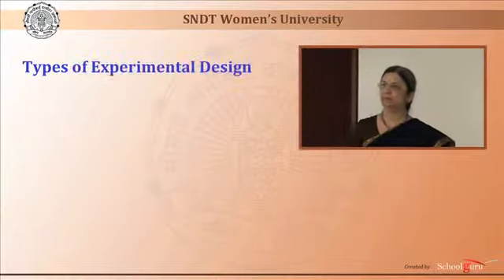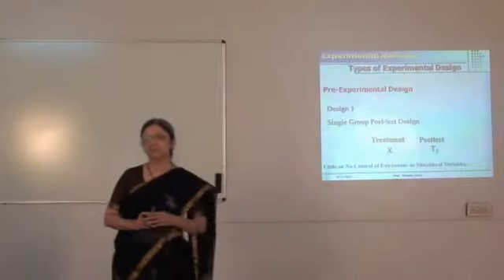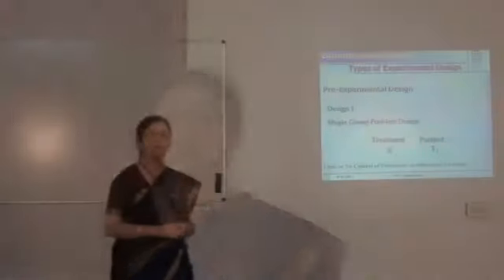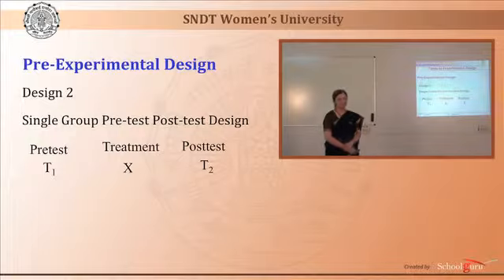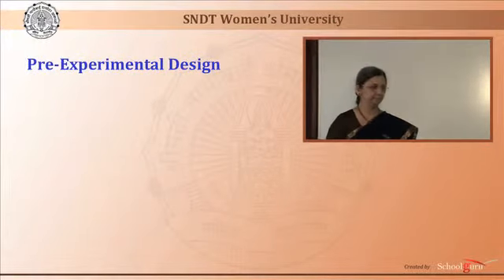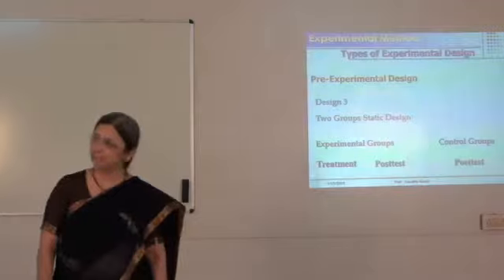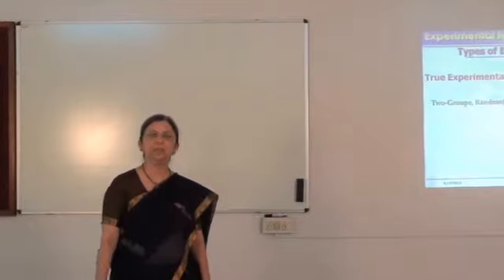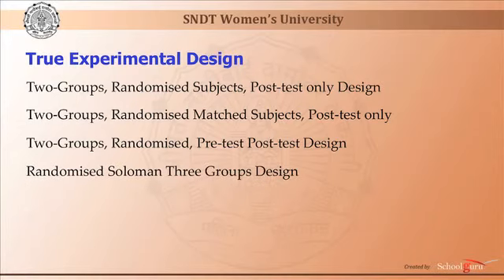Experimental Methods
Dr. Vasudha Kamat [Ph.D]
Voice Chancellor
SNDT Women's University